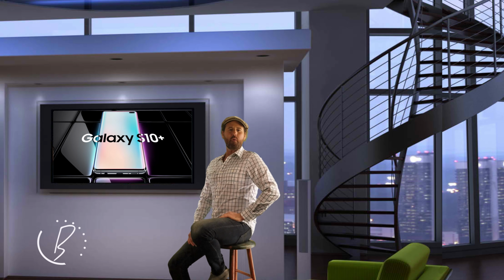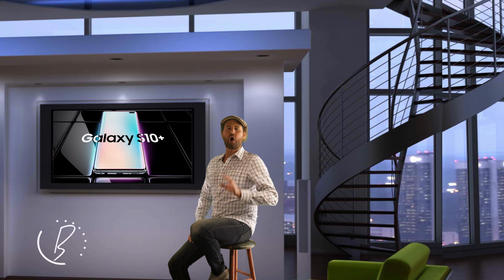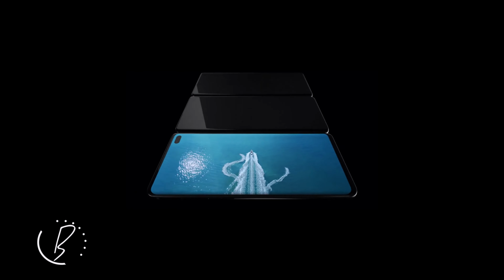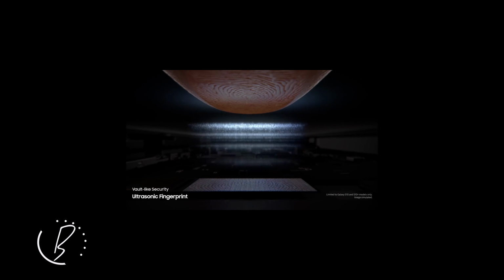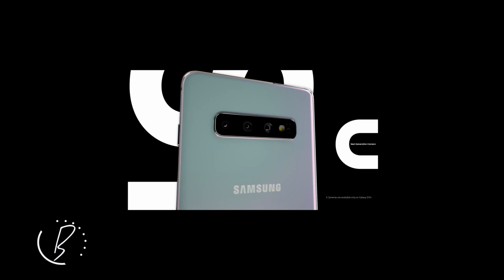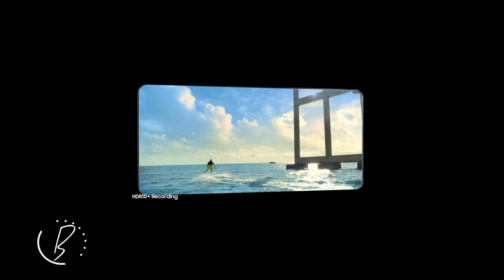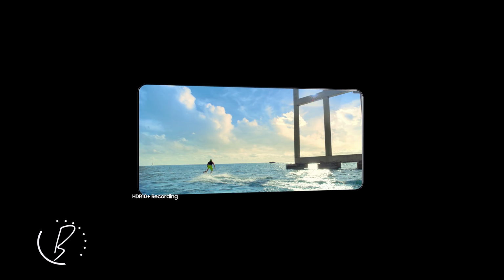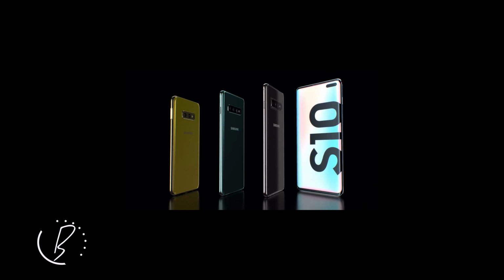New Galaxy S10 Review- Cryptocurrency Bitcoin Wallet Standard Feature on all Samsung Smartphones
Bitcoin is used generically in this video. Bitcoin and cryptocurrency are used interchangeably. The wallet that comes installed on the S10 supports Etherium only. The new Samsung Galaxy S10 sets the standard for all future smartphones. Starting with the Galaxy S10 all future Samsung smartphones will come with cryptocurrency hardware as a standard feature.
Melius iGo Trade Signal App